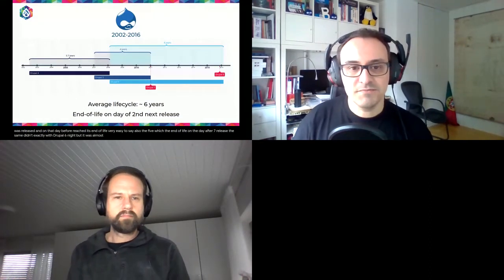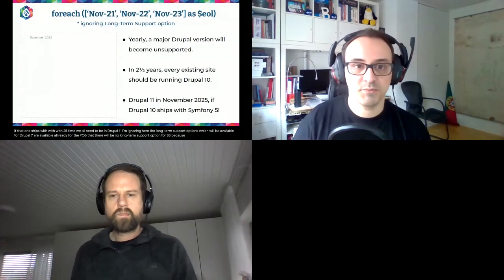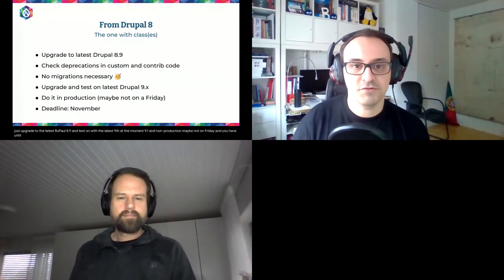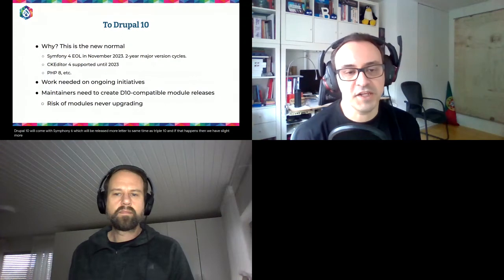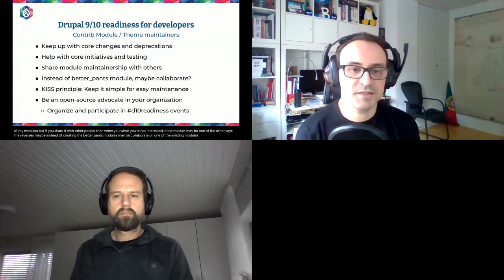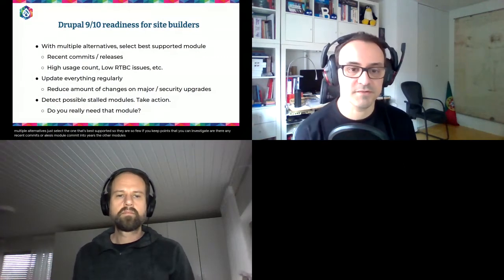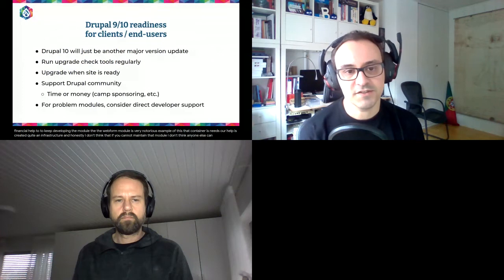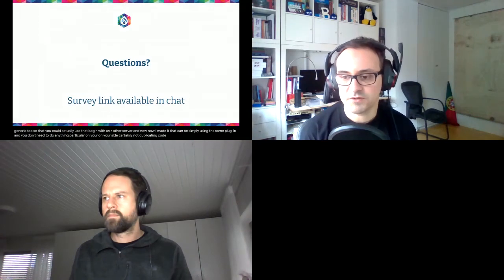Drupal 10 Survival Manual for Developer, Agency and Clients / DrupalCon North America 2021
In 9 months, Drupal 8 will be EOL. Drupal 9 will be EOL in little more than 2 years. How can we prepare ourselves and our clients for this?